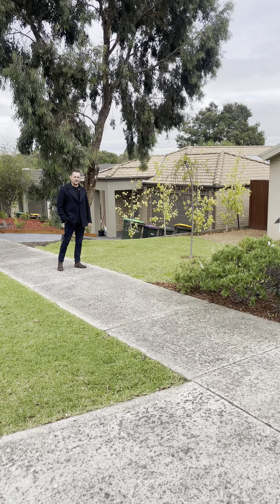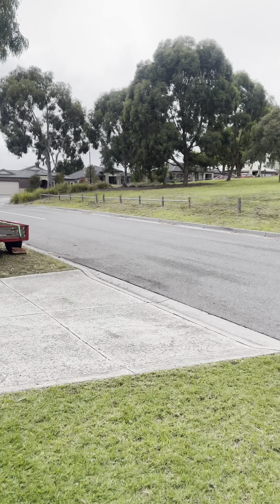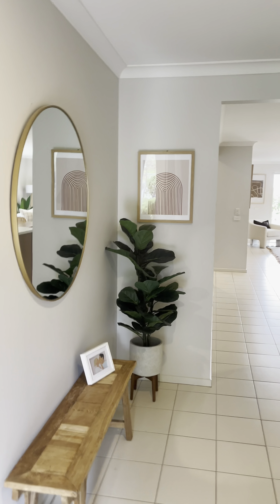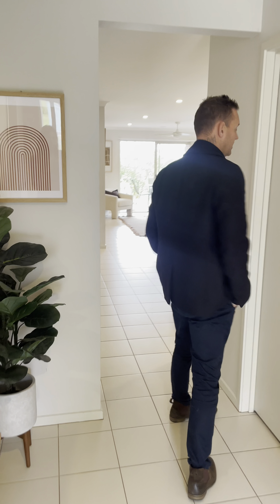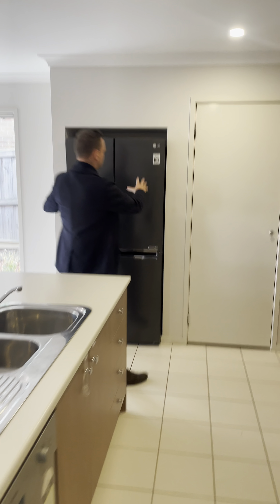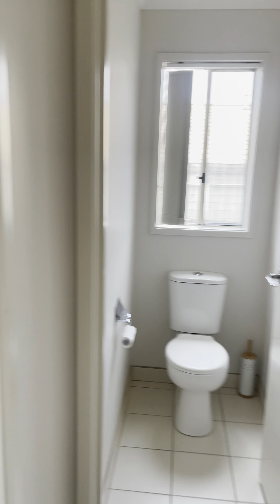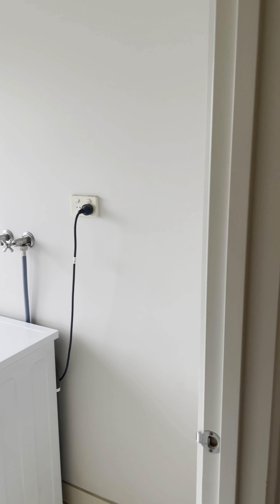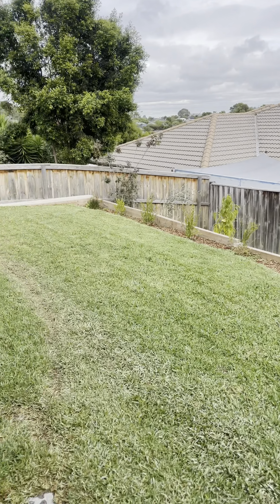13 Foothills Street , Doreen - Live Walkthrough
4 Beds | 2 Baths | 2 Cars | 1 Living | 508m2